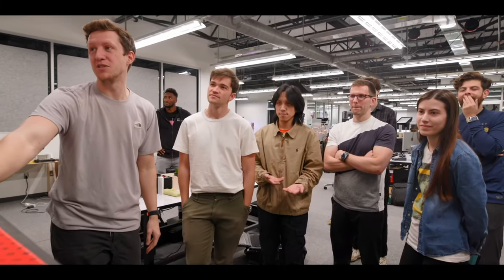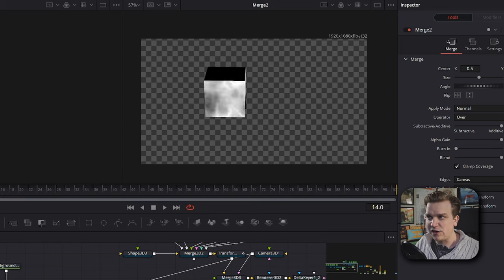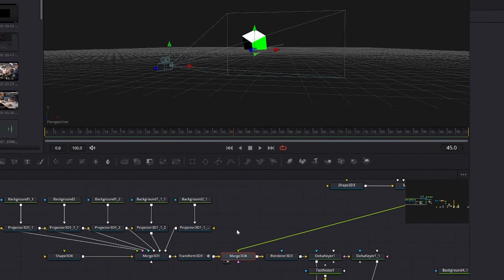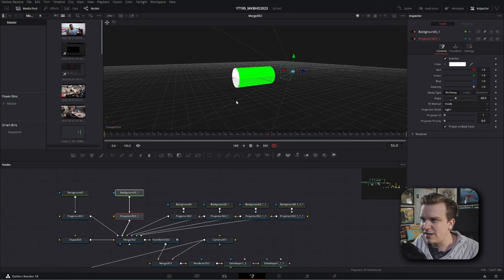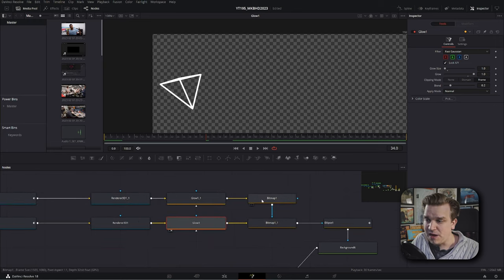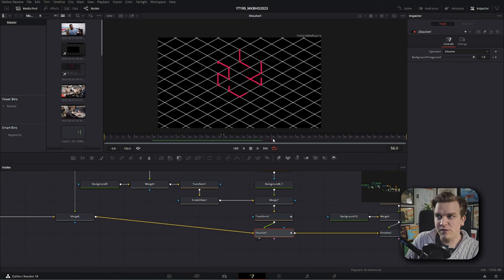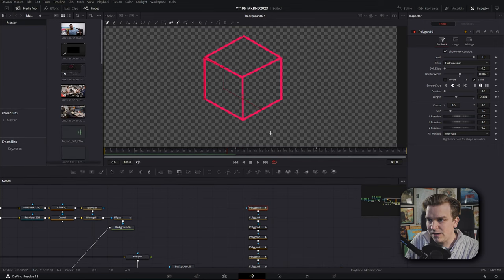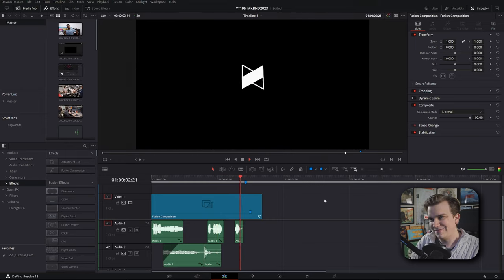Making the 2023 MKBHD Intro Animation - In DaVinci Resolve!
Here's how I made the new @mkbhd video intro in DaVinci Resolve! 3D shapes, advanced texturing, animated paths, and more! ALL in DaVinci Resolve!